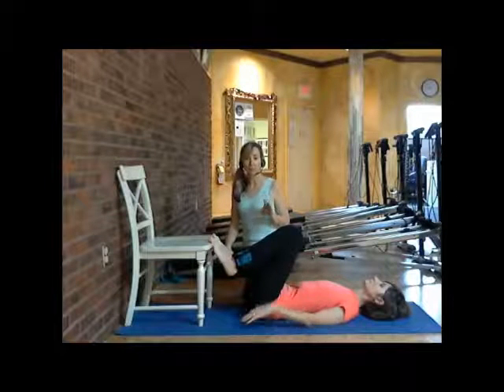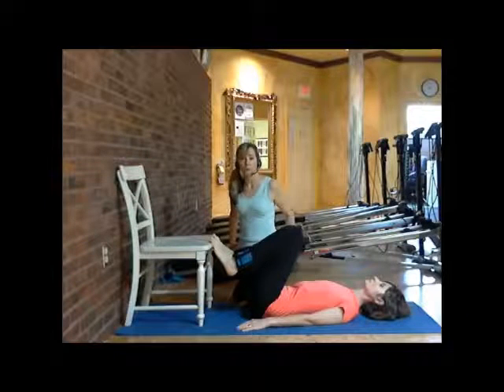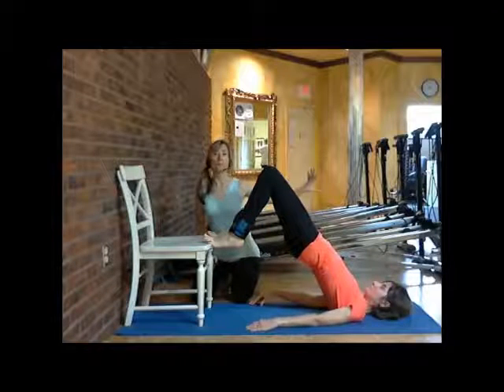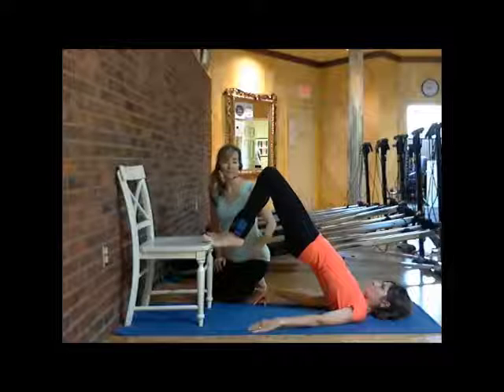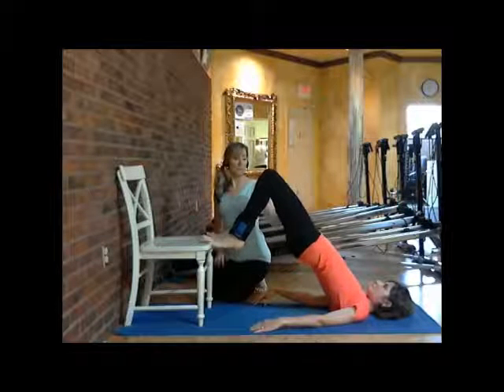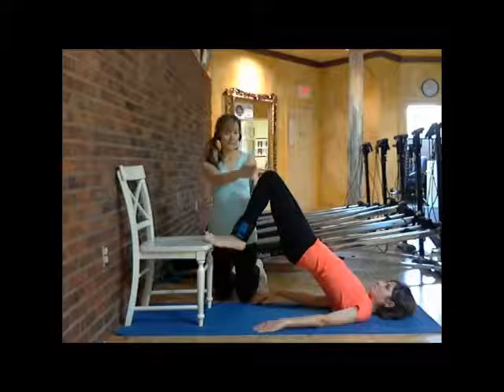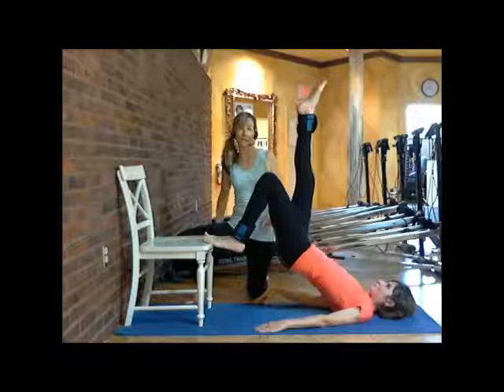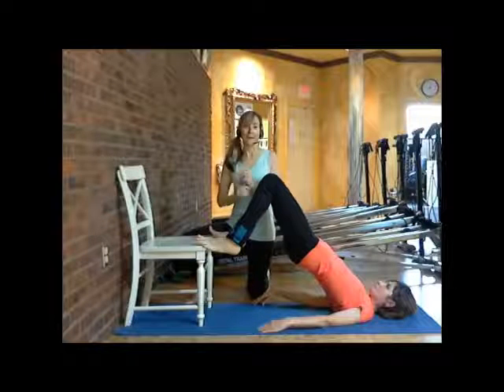Butt Lift Perfection with Wall Yoga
This workout is very EFFECTIVE in TONING the buttock, sacrum and legs. With the use of a 2-3 lbs weights and a chair, you'll be able to ISOLATE AND CONCENTRATE on specific muscles, particularly in the lower body, including the hips, glutes, joints and legs.